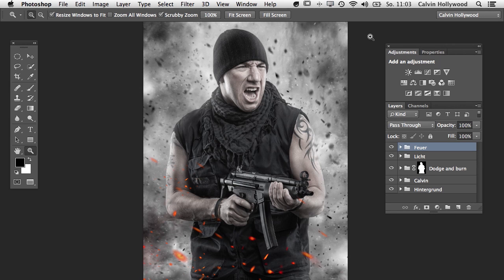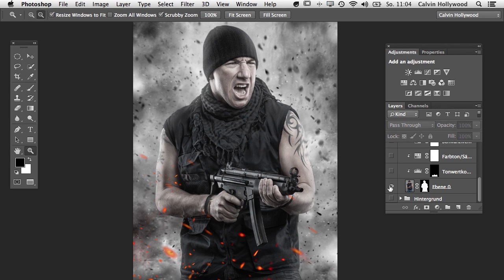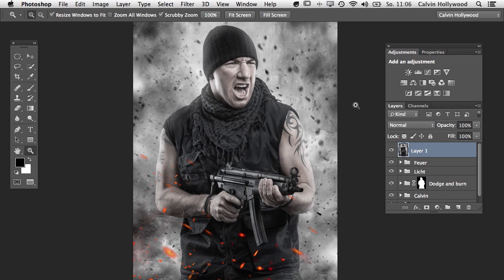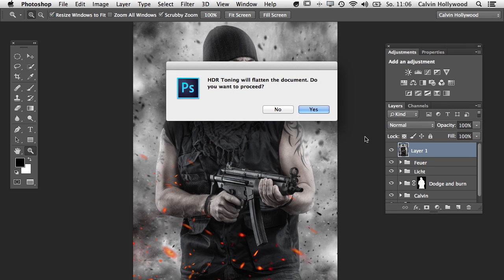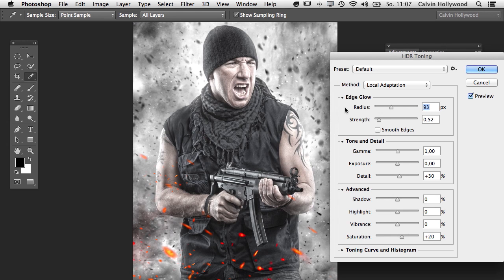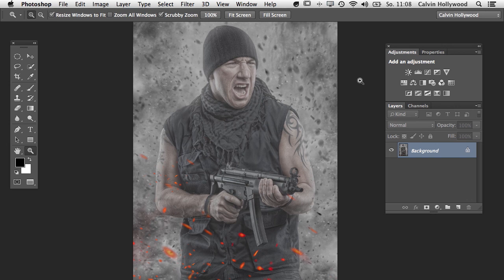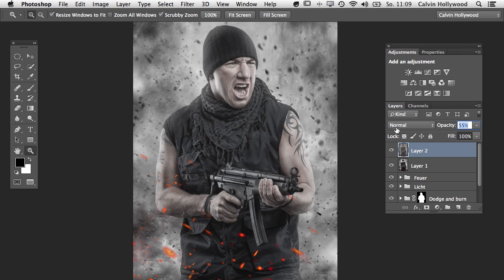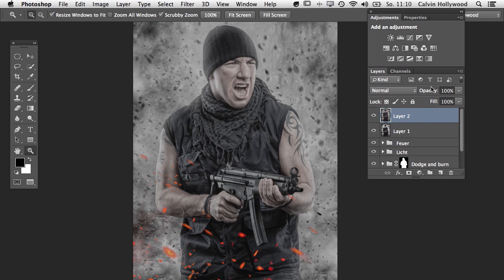HDR TONING LOOK (Photoshop Tutorial)